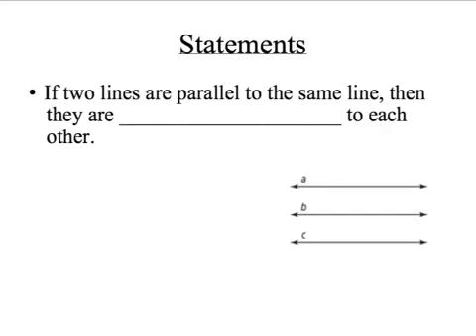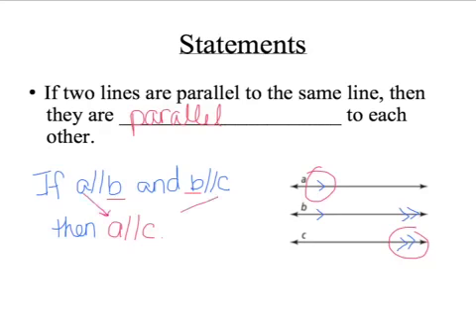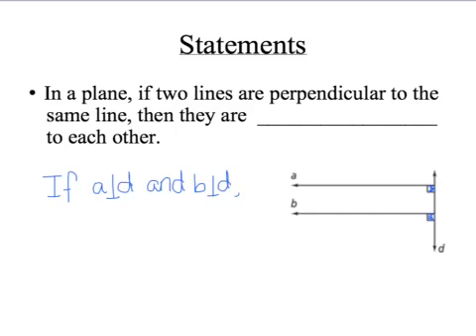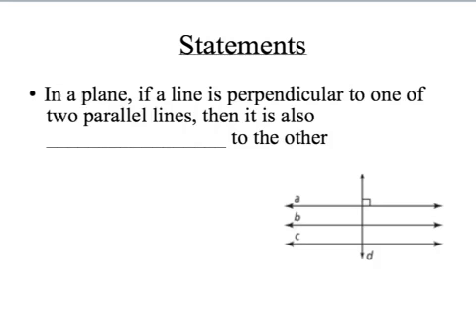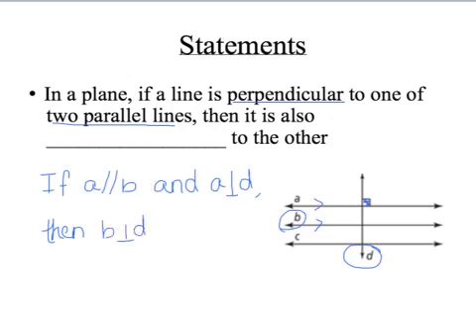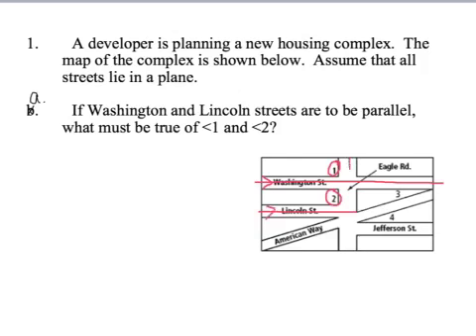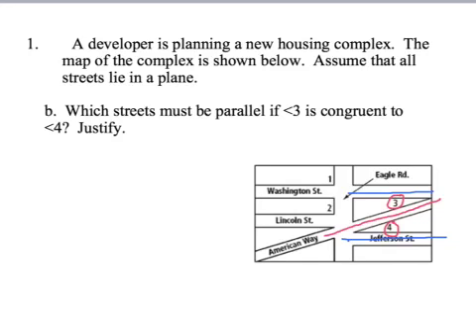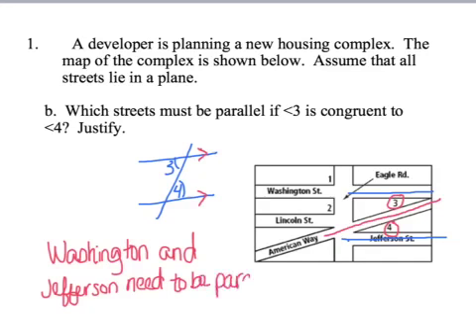G 3.4 Parallel & Perp Lines